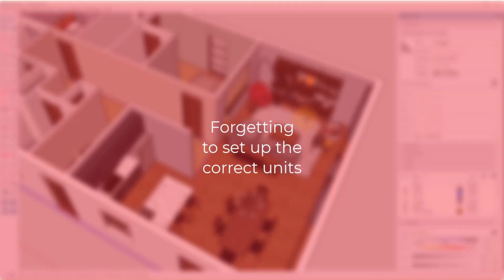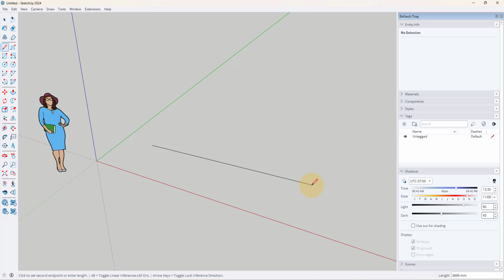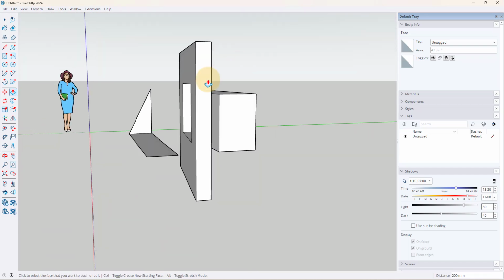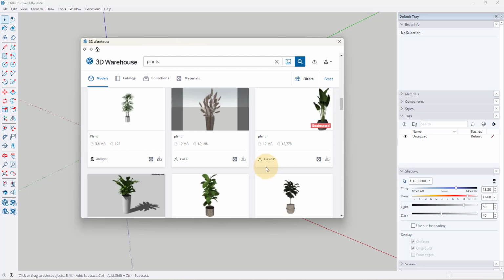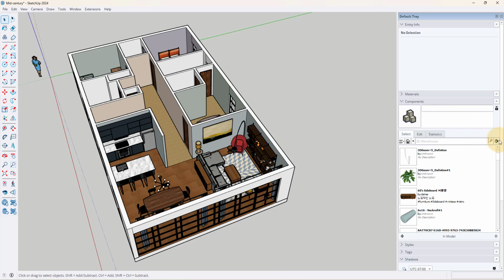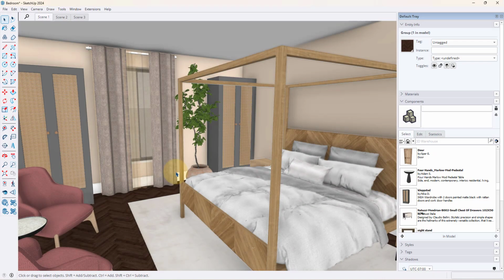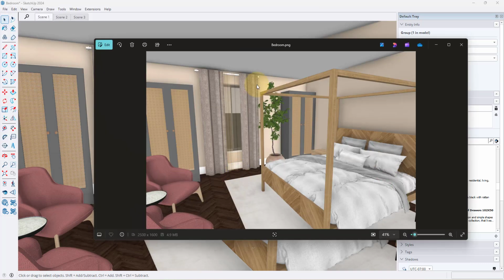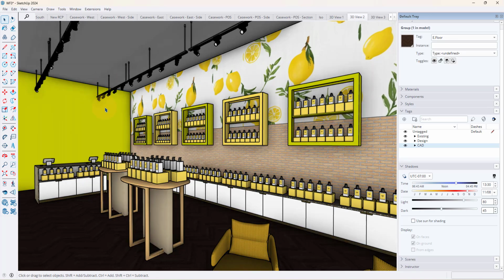Avoid These 7 Common Beginner Mistakes When Using SketchUp for Interiors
🎥 7 Beginner Mistakes to Avoid in SketchUp for Interior Designers

SketchUp is an amazing tool for interior designers, but beginners often make the same mistakes that slow them down and create unnecessary frustration. In this video, I'll walk you through the 7 most common SketchUp errors and, more importantly, how to avoid them. Master these tips, and you'll save time, improve accuracy, and build your confidence with every project!

🔑 What You'll Learn:
1️⃣ How to set up the correct units for your models.
2️⃣ The importance of aligning to axes for precision.
3️⃣ Why high-poly 3D models can hurt your workflow.
4️⃣ How to purge unused components to boost performance.
5️⃣ The game-changing benefits of learning shortcut keys.
6️⃣ Tips for exporting high-quality 2D graphics.
7️⃣ The value of proper model organization with groups, components, and tags.

🚀 Want to Improve Even Faster?

Ready to take your skills to the next level?

🙋‍♀️WHO AM I: I’m Audrey, and I’m an interior design teacher, working here in the UK but with students all around the world. I make videos on interior design software, the stuff that’s not really covered in school and the stuff that can make all the difference when you’re working on the industry. I also have a dedicated blog and templates shops ) to help make the digital tasks of being an interior designer easier. 🎓 WANT TO MASTER AUTOCAD FOR INTERIOR DESIGN?